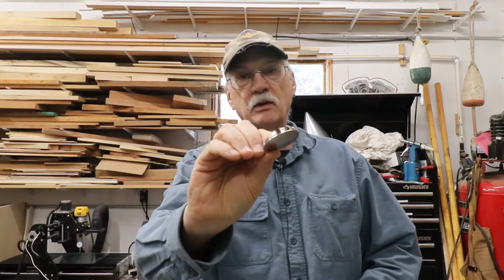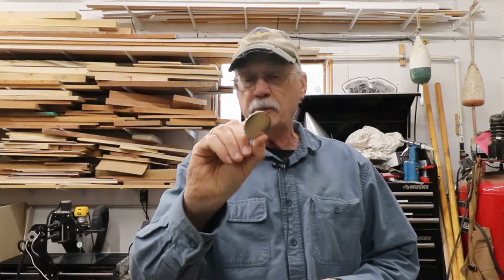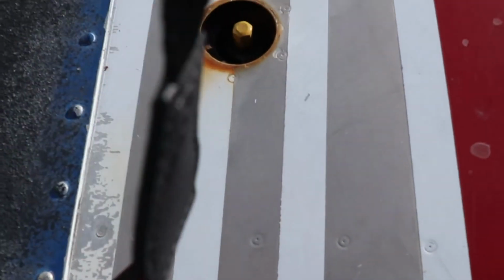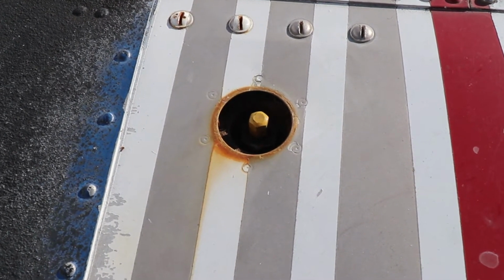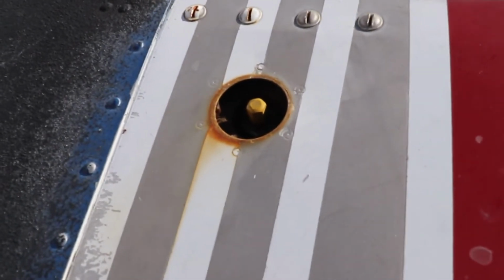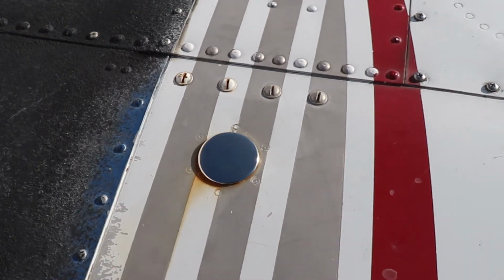Well, a Lot Better Than $50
After watching one of Jimmy's videos about the restoration of a Cherokee 6 where he described a cheaper alternative to the wing plugs for the main gear filler valve I decided to give t a try. I lost the one on the right wing last flight.
I found these Hillman plugs on Amazon for $11.70 for 4.
I get them yesterday and tried one today with great success.